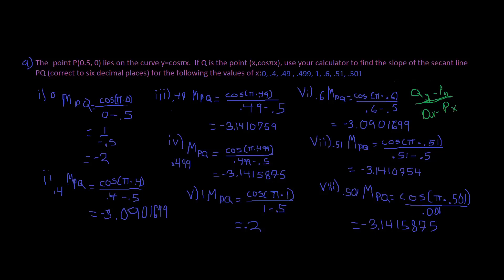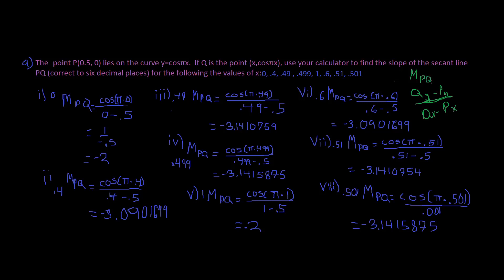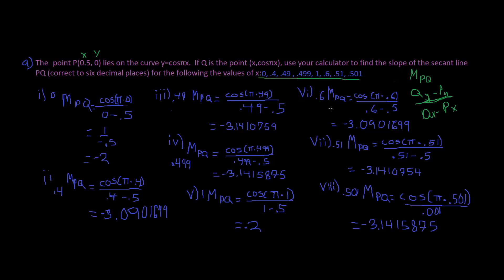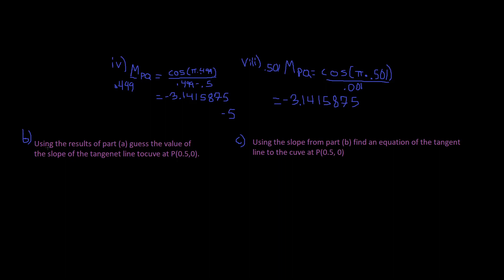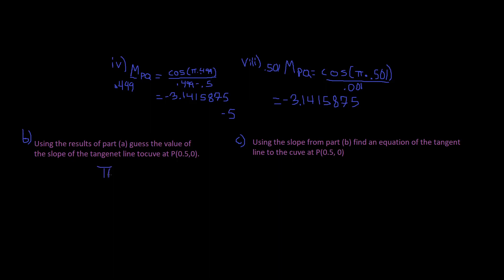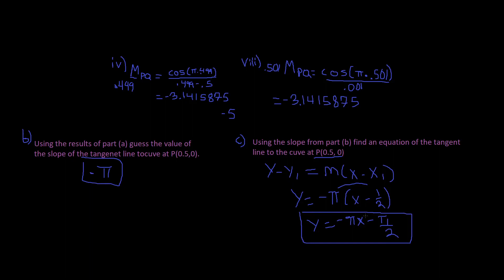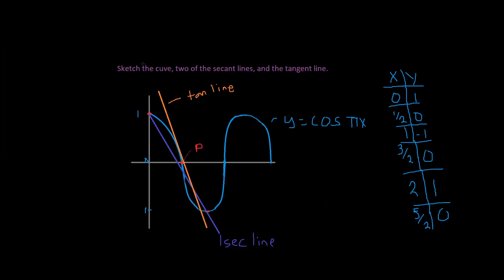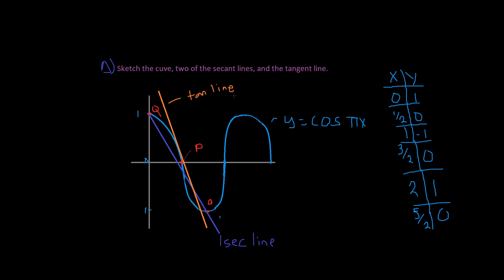ex 5 The point P(0.5,0) lies on the curve y=cosπx If Q.. point (x,cosπx).... slope of secant line PQ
The point P(0.5,0) lies on the curve y=cosπx. If Q is the point (x,cosπx), use your calculator to find the slope of secant line PQ (correct to six decimal places) for the following values of x: 0, 0.4, .49, .499, 1, .6, .51, .501
I solve this problem with calculus